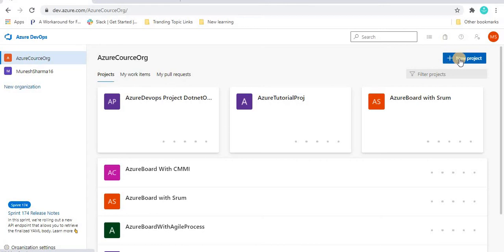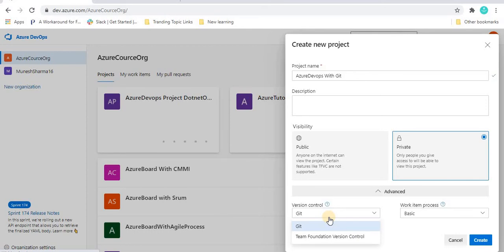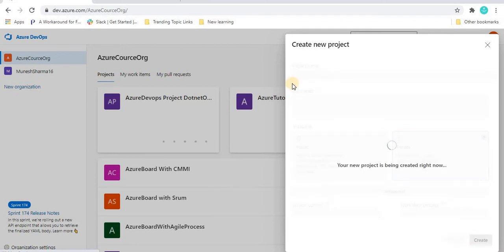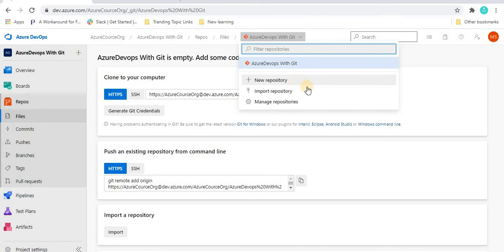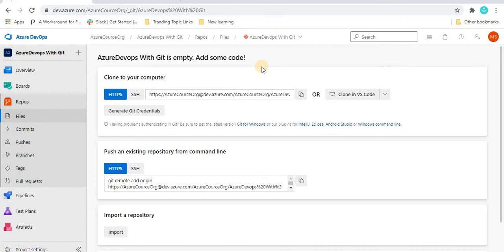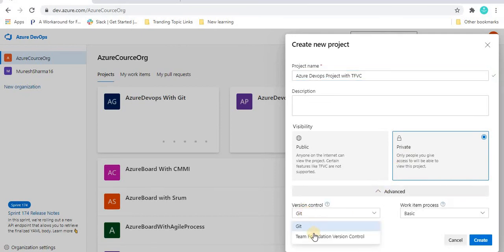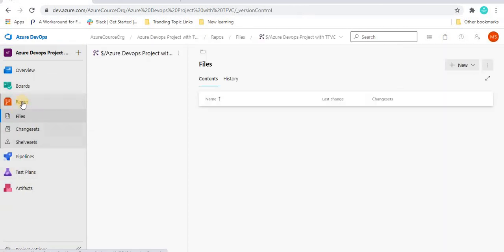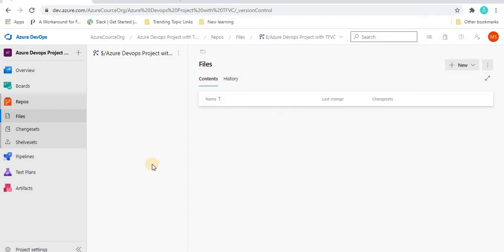Part 27- How to create project with Git and TFVC in Azure DevOps|Azure DevOps Tutorial for Beginners